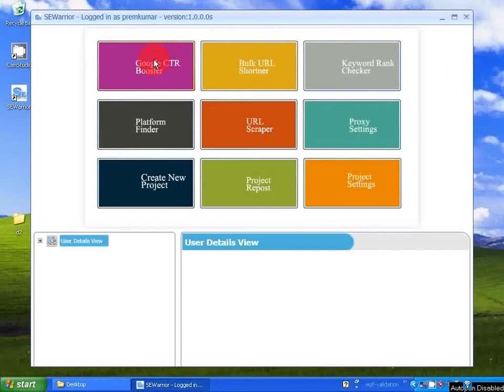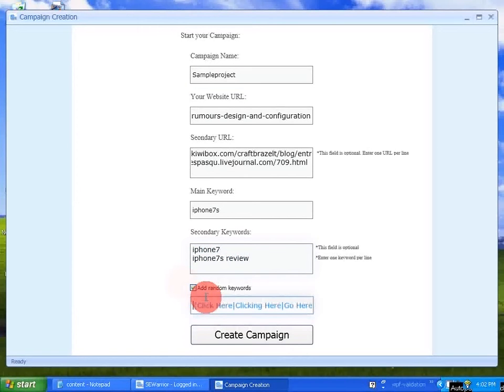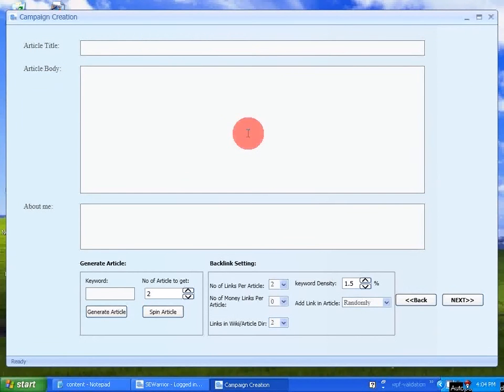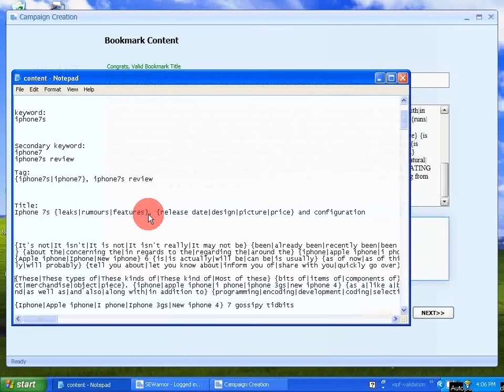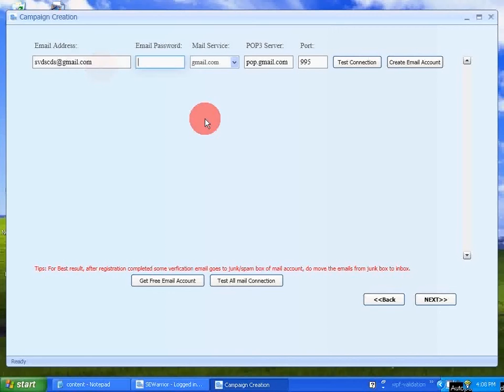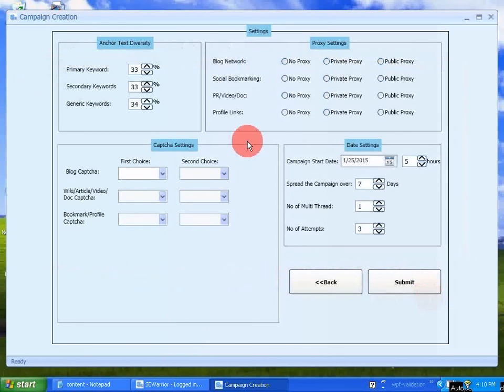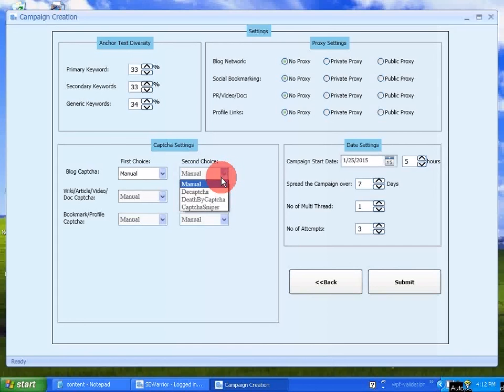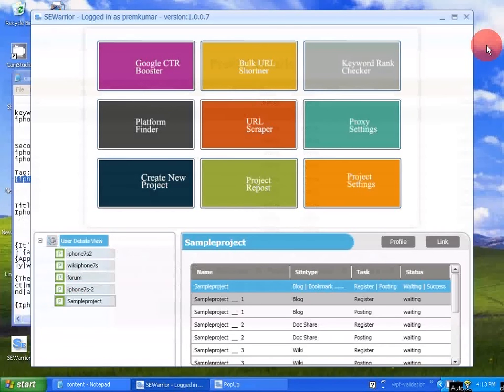How to use SEWarrior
In this video, you will learn on how to use SEWarrior to setup your link building campaign.